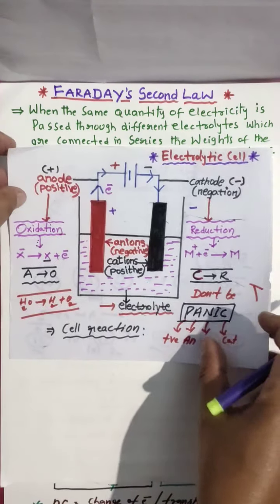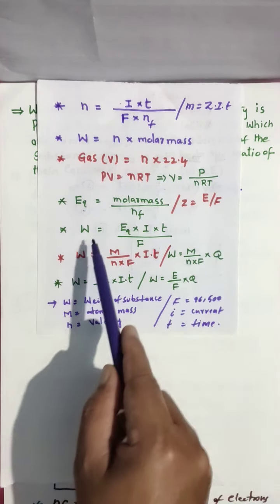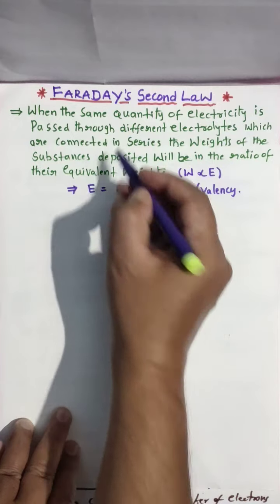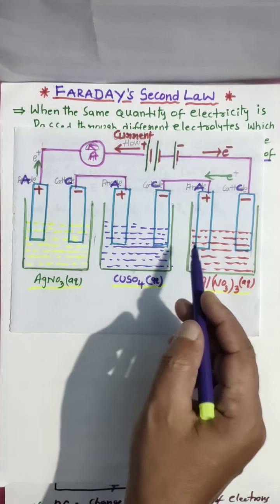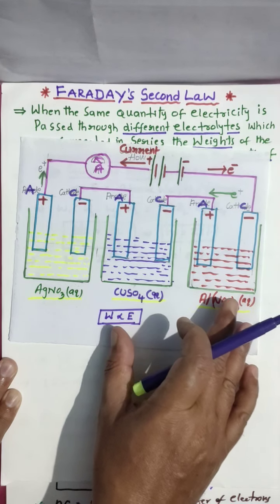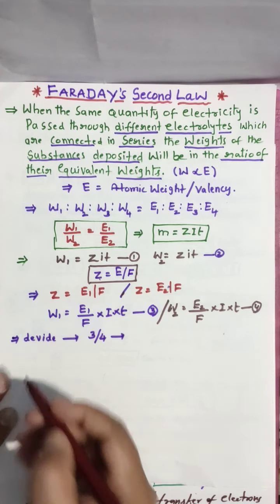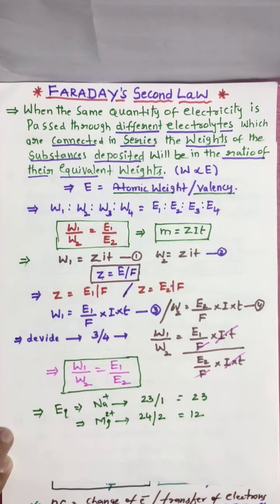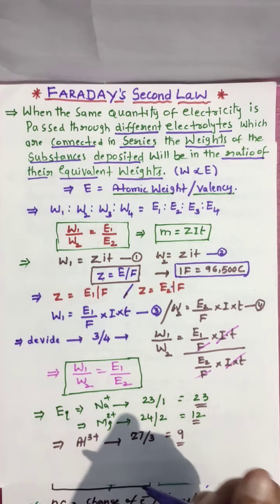Faraday's Second law of electrolysis || Electrochemistry.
faradays second law of electrolysis
electrolysis laws of Faraday
laws of electrolysis
Faraday's second law
Faraday's second law of electrolysis.